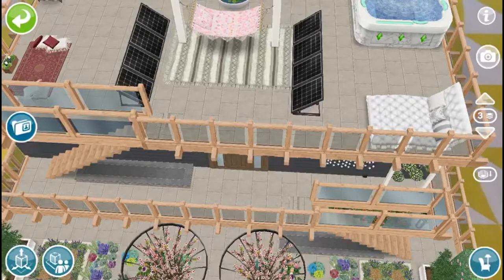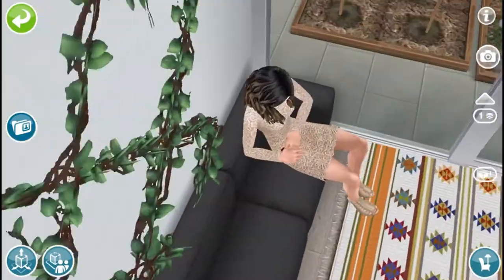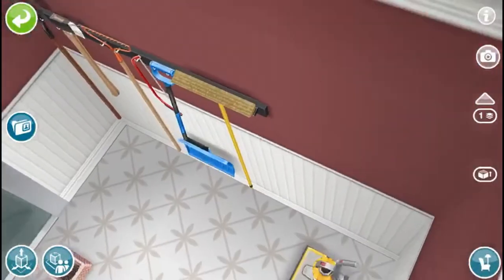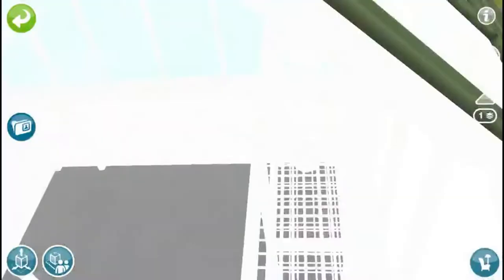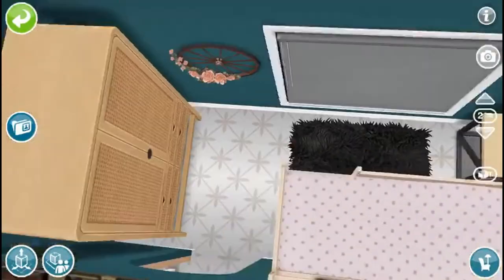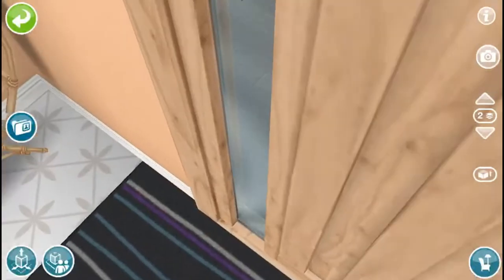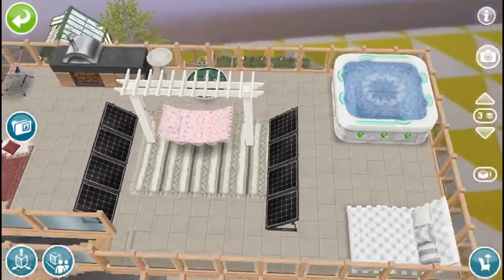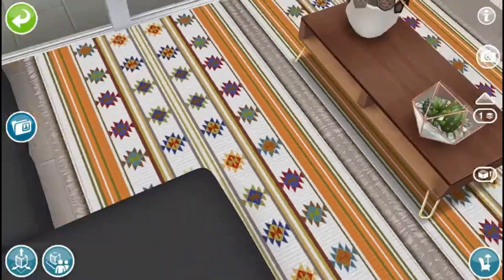aesthetic mini garden AR house tour (first time!!) II sims freeplay II sunflower sims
ℍ𝕖𝕪 𝕘𝕦𝕪𝕤! 𝕋𝕙𝕒𝕟𝕜𝕤 𝕗𝕠𝕣 𝕤𝕥𝕠𝕡𝕡𝕚𝕟𝕘 𝕓𝕪 𝕒𝕟𝕕 𝕔𝕙𝕖𝕔𝕜𝕚𝕟𝕘 𝕠𝕦𝕥 𝕞𝕪 𝕧𝕚𝕕𝕠𝕖𝕤! :)
This video is a tour of my first AR house tour! This is my first AR house and I'm super excited to see what you guys think of it!

𝙒𝙖𝙣𝙩 𝙩𝙤 𝙜𝙚𝙩 𝙖 𝙨𝙝𝙤𝙪𝙩𝙤𝙪𝙩 𝙞𝙣 𝙩𝙝𝙚 𝙣𝙚𝙭𝙩 𝙫𝙞𝙙𝙚𝙤? 𝙃𝙞𝙣𝙩: 𝙏𝙝𝙚 𝙣𝙞𝙘𝙚𝙧 𝙩𝙝𝙚 𝙘𝙤𝙢𝙢𝙚𝙣𝙩, 𝙩𝙝𝙚 𝙗𝙚𝙩𝙩𝙚𝙧 𝙘𝙝𝙖𝙣𝙘𝙚 𝙮𝙤𝙪 𝙝𝙖𝙫𝙚 𝙤𝙛 𝙜𝙚𝙩𝙩𝙞𝙣𝙜 𝙨𝙝𝙤𝙪𝙩𝙚𝙙 𝙤𝙪𝙩!
𝙄 𝙖𝙡𝙨𝙤 𝙨𝙝𝙤𝙪𝙩𝙤𝙪𝙩 𝙩𝙝𝙚 𝙛𝙞𝙧𝙨𝙩 𝙘𝙤𝙢𝙢𝙚𝙣𝙩𝙚𝙧 𝙤𝙣 𝙢𝙮 𝙫𝙞𝙙𝙨. 𝙂𝙤𝙤𝙙 𝙡𝙪𝙘𝙠! :)
𝘢𝘣𝘰𝘶𝘵 𝘮𝘦: 𝘪'𝘮 𝘣𝘢𝘴𝘦𝘥 𝘪𝘯 𝘵𝘩𝘦 𝘜𝘚, 𝘢𝘯𝘥 𝘪 𝘭𝘶𝘷 𝘱𝘭𝘢𝘺𝘪𝘯𝘨 𝘴𝘪𝘮𝘴 𝘧𝘳𝘦𝘦𝘱𝘭𝘢𝘺. 𝘪 𝘩𝘢𝘷𝘦 ~2~  𝘨𝘢𝘮𝘦𝘴